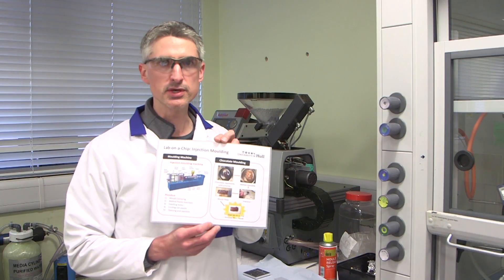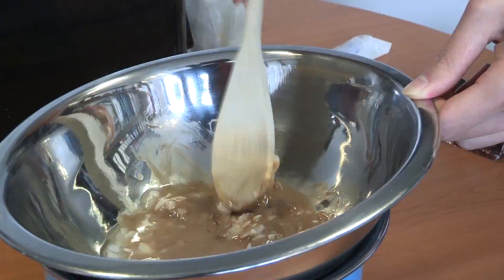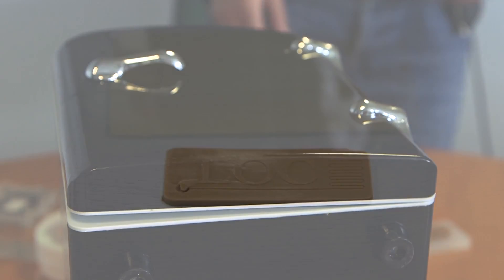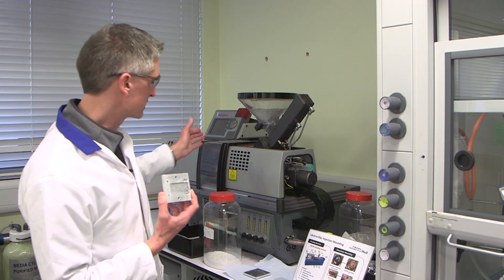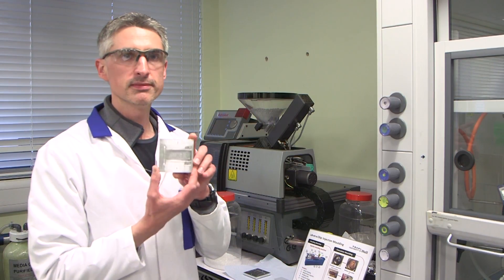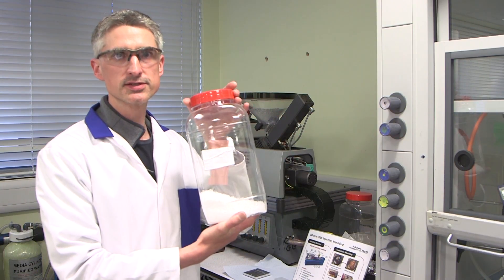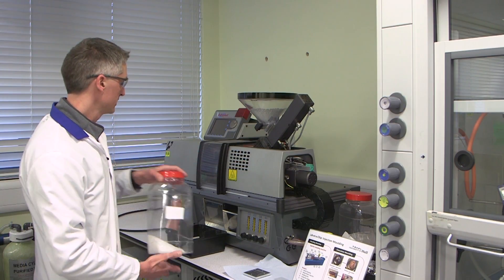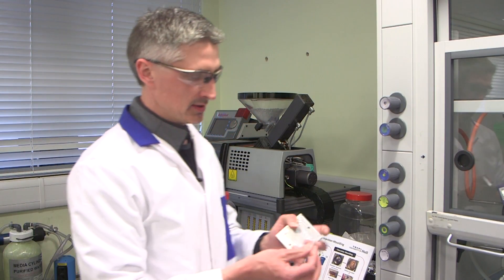Making Chocolate Chips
Dr Alex Iles, Experimental Officer for Lab-on-a-Chip fabrication demonstrates injection moulding at the University of Hull.